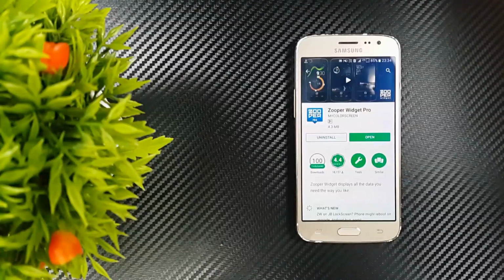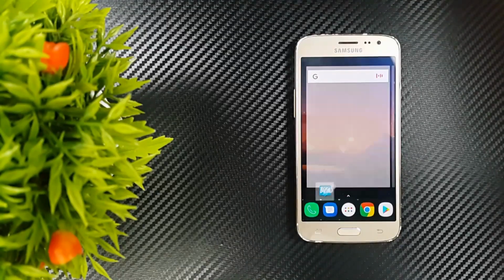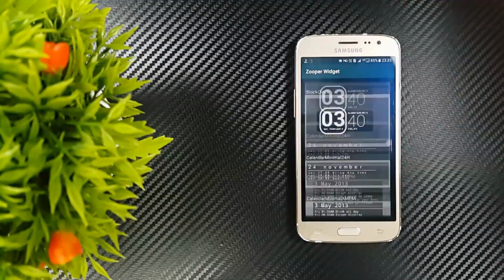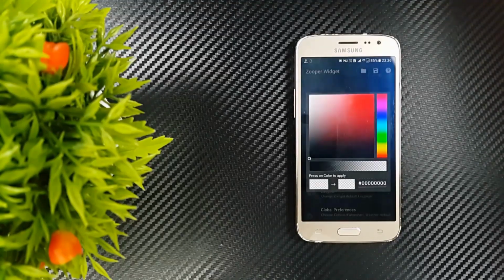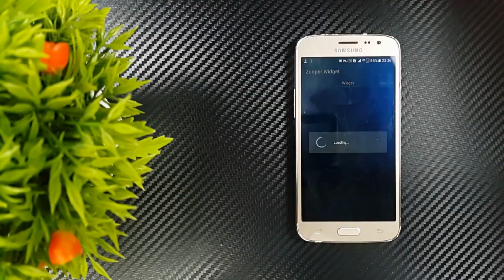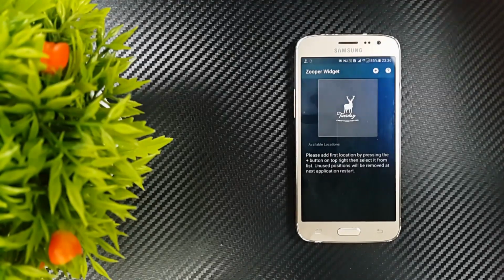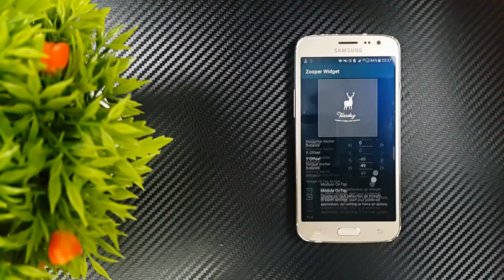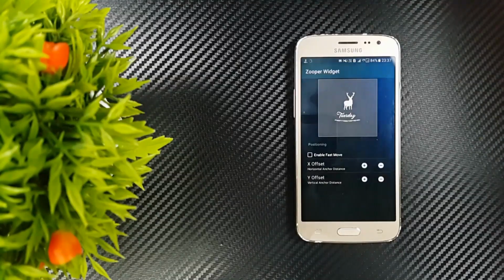How to Setup Zopper Widget and Create Custom Widgets for Your Android Homescreen.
One of the best features of Android is the ability to customize almost any visual element and make it your own.
A widget is an element that can be applied to the Home screen of your Android device and can be re-sized to fit your design preferences. In addition to serving a visual purpose, a widget can be made to provide function as well. sorry iphone users its not for you guys.
Zooper Widget is an app, rather, a widget that fully embraces both design and function in bringing features to your Home screen. In their own words, it is a “minimal, classy, extremely customizable, and battery friendly “Do It Yourself” widget with almost limitless possibilities!” So today I'm gonna show you guys how to setup zooper widget and create custom widgets for your home screen.